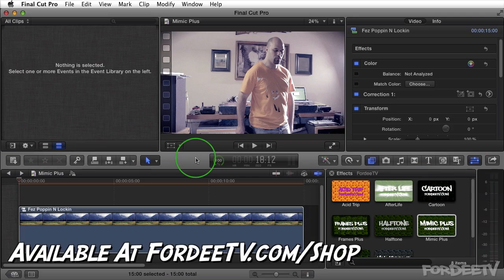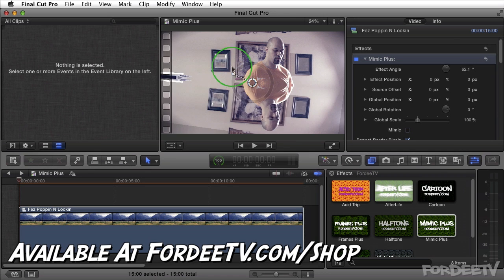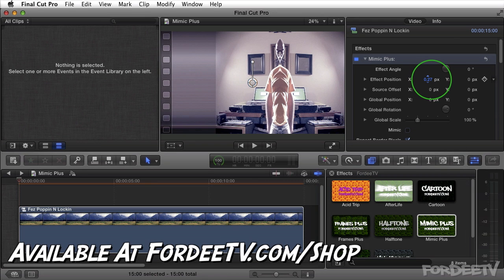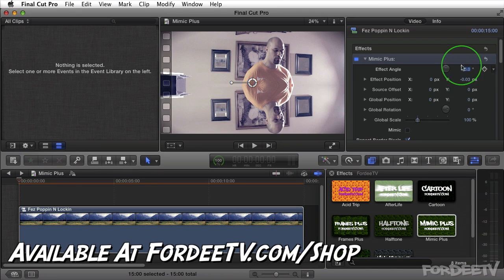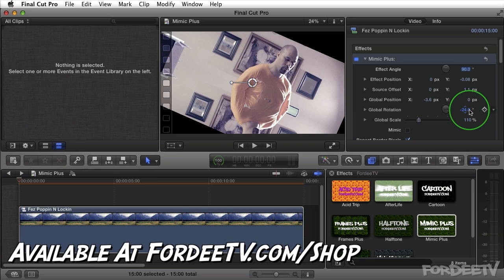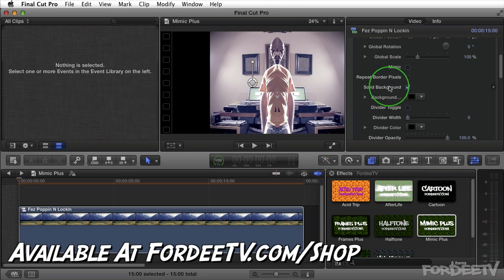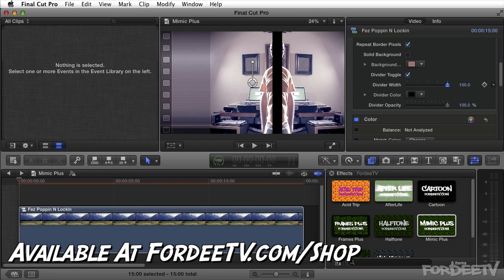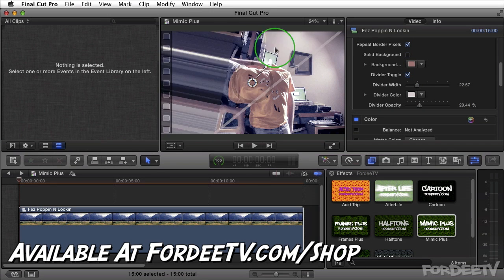FCPX Effect - Mimic Plus for Final Cut Pro X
The Mimic Plus effect enables you to create awesome mirrored clips that can be applied to both pictures and video. You can control the effects angle, position, source offset, global position, rotation and scale. You can mimic and duplicate the effect to enable unlimited possibilities. You have the ability to add a divider, control it's width, color and opacity. You can turn off Repeat Edge Pixels while enabling a solid background whose color is selectable as well.

Watch the video for a demonstration of the plugin in action (first 20 seconds), then watch for an explanation of the plugin options and controls.

As always, feedback and sharing the video with friends is appreciated!

Thanks,
Fordee